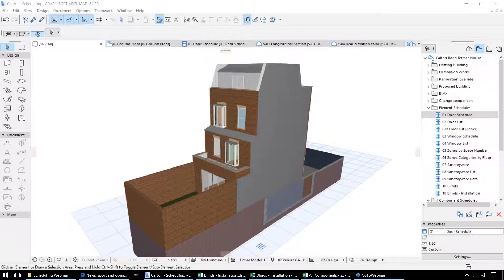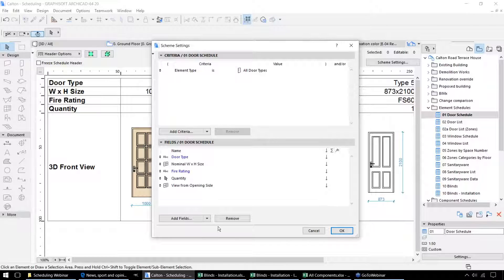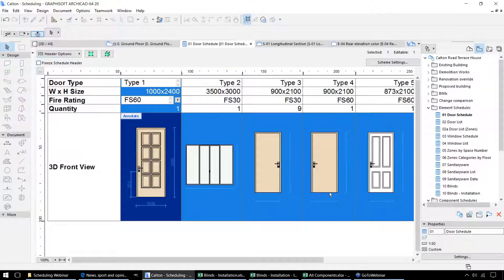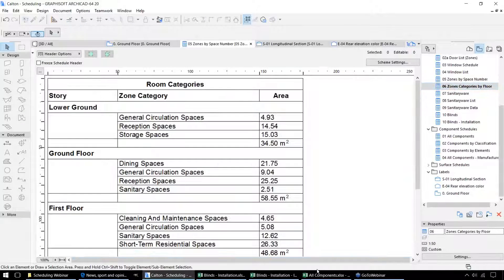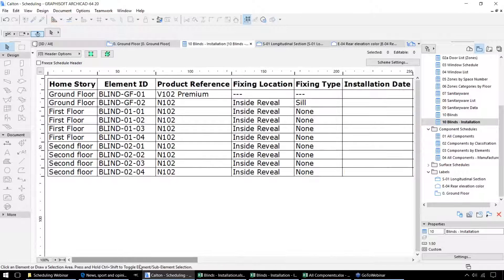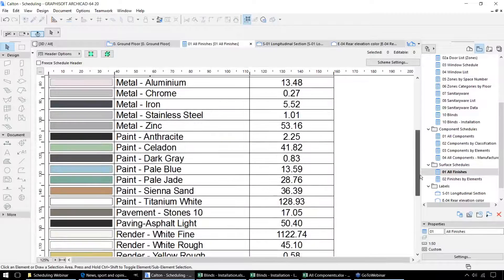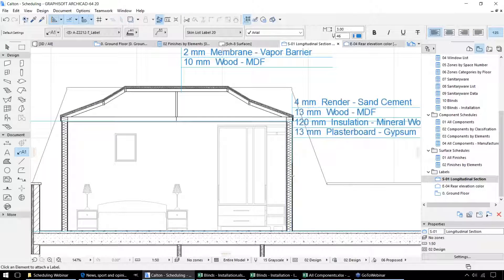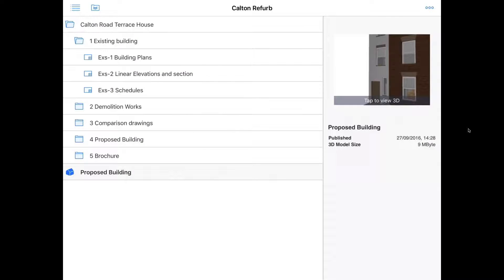Lunch and Learn - Scheduling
This is a recording of our webinar on displaying scheduling data in ARCHICAD, part of our Lunch and Learn webinar series. In this webinar we look at configuring schedules and displaying the compiled data in different formats.